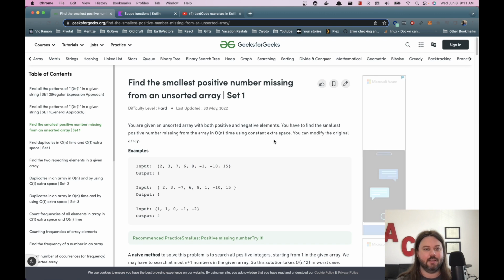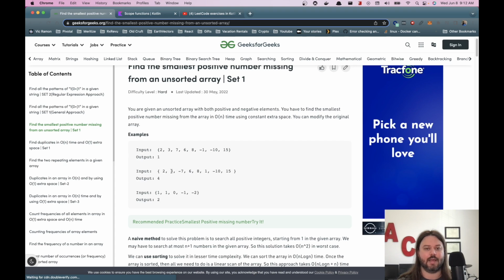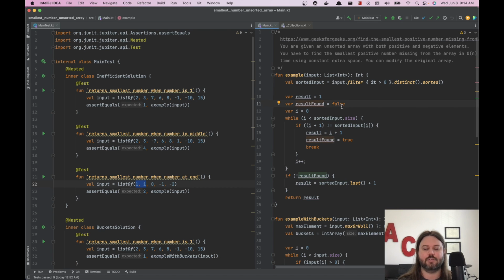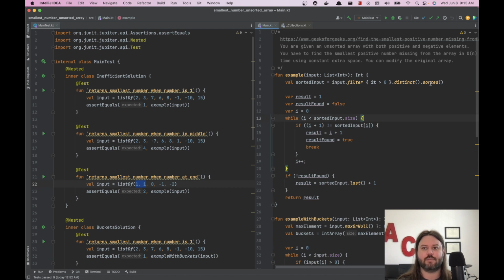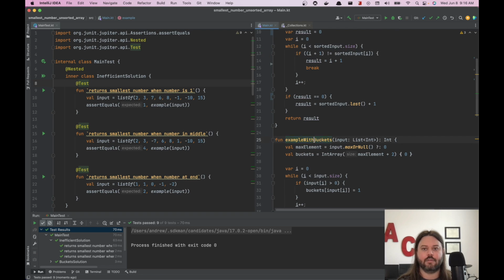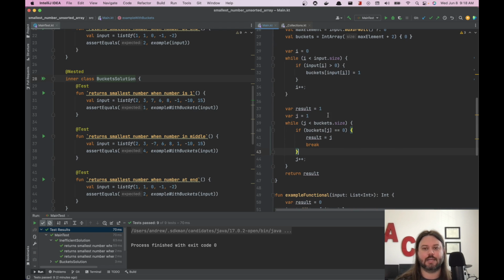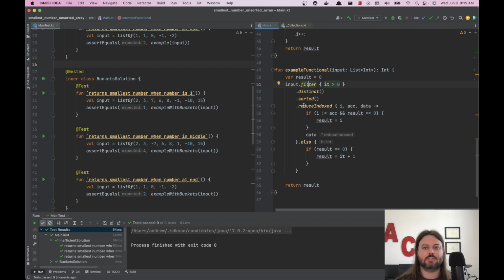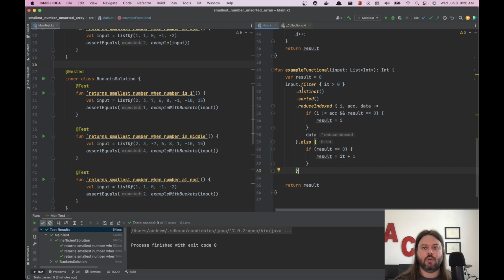LeetCode exercises in Kotlin #3 - Smallest Missing Number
Join me in tackling a GeeksforGeeks exercise using Kotlin. This is the third episode where we solve the Smallest number missing from an array problem. This was a request from a subscriber so keep requests like this coming!

0:00 Intro
0:39 Review problem
1:25 Review test setup and first solution
4:03 Review second solution
5:20 Review functional style solution
7:13 Outro